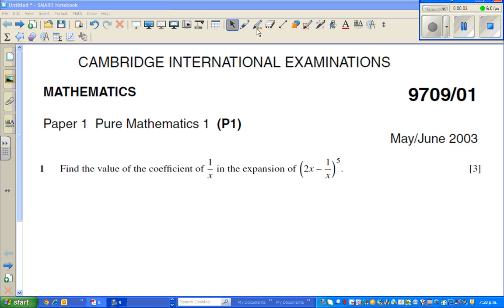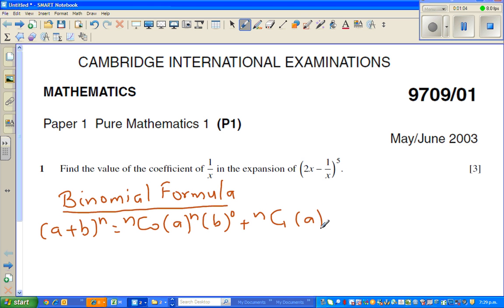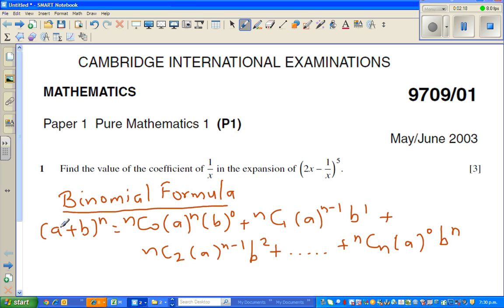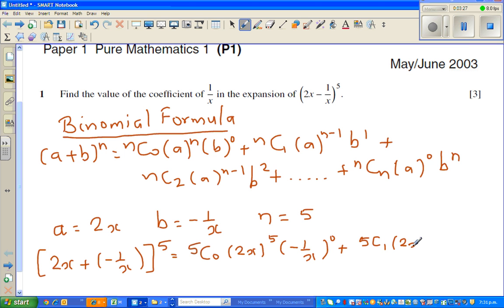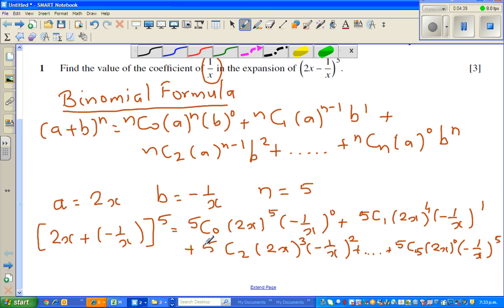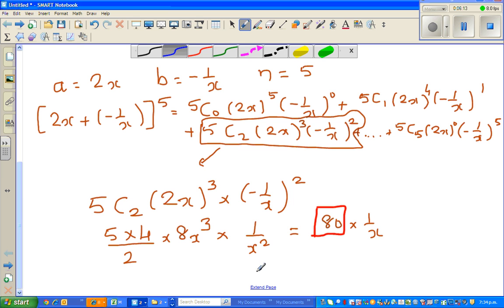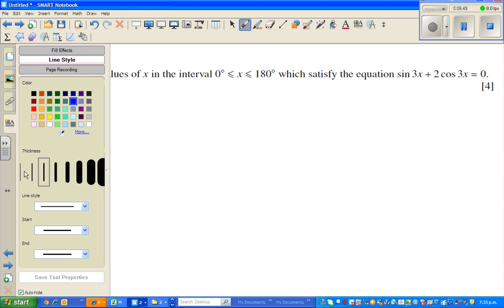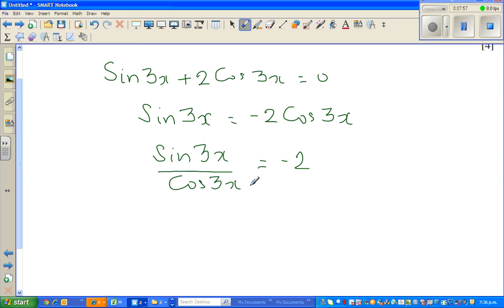Expansion of (2x-1/x)^5 and solving trig equation Sin(3x)+2Cos(3x)=0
In this video I have shown how to solve a trig equation
 Sin 3x +2 Cos 3x =0 between 0 and 180 degree